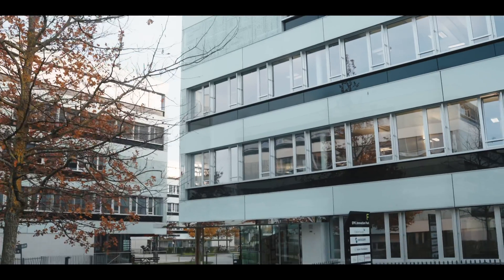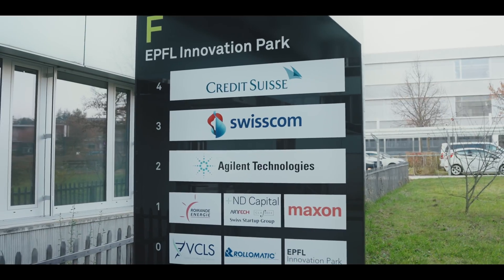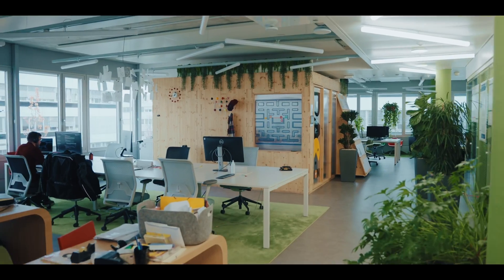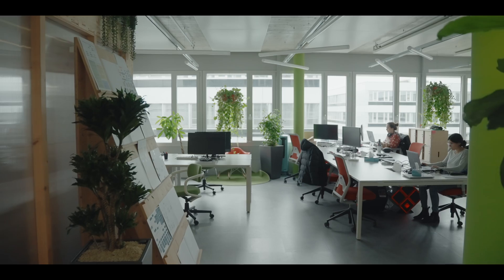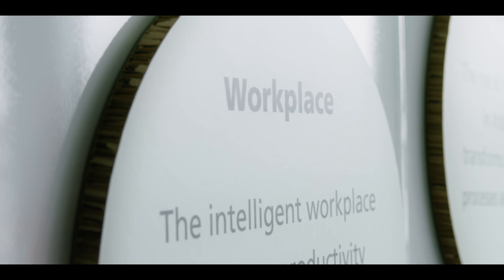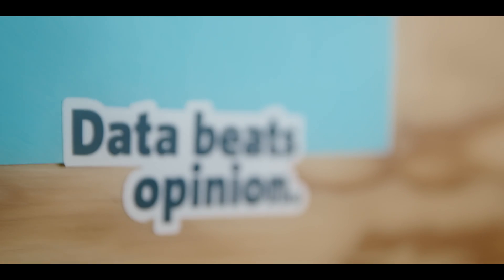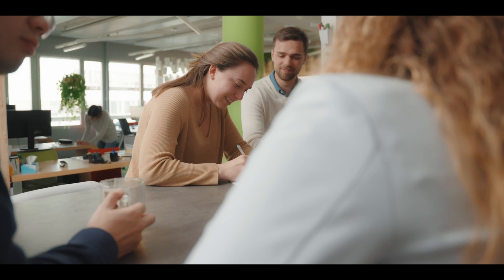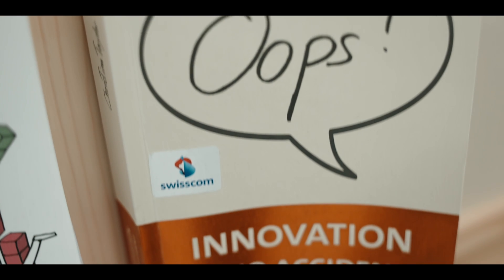EPFL / Swisscom Digital Lab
Knowledge and technology transfer are key to Switzerland’s successful innovation ecosystem. At EPFL's Vice Presidency for Innovation (VPI), we help companies get closer to cutting-edge research and talent from EPFL.

With this video series, we show you how EPFL is collaborating with the industry and developing long-term relationships in order to best meet the scientific, technological, and societal challenges of the 21st century.

In this first episode, discover how the Swisscom Digital Lab, Swisscom research space based on the EPFL Innovation Park leverages EPFL’s academic knowledge to contribute to Swisscom strategy.

About
Vice Presidency for Innovation (VPI)
The VPI the interface with industrial milieus, in particular through the EPFL Innovation Park, a place of interaction and proximity between companies and the campus.

Swisscom
Located in the heart of the EPFL Innovation Park in Lausanne, the Lab was created by Swisscom in 2016 to stimulate digital innovation and inspire people in the interconnected world. With an eco-system as a strategic strength, the Lab combines the know-how of EPFL researchers and Swisscom experts. Their key themes: data, analytics and artificial intelligence.